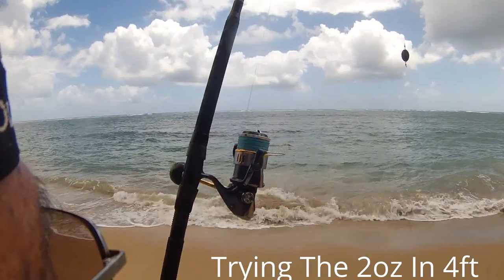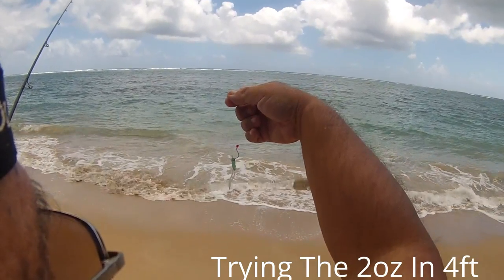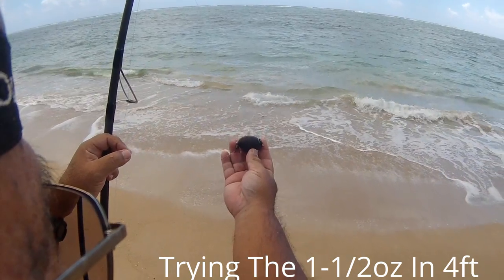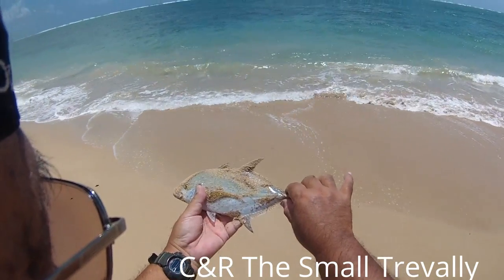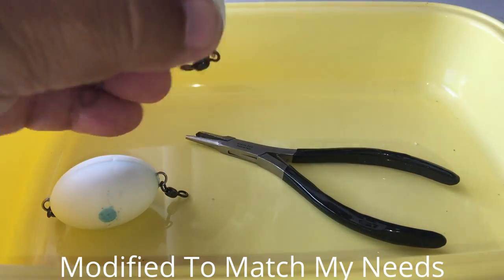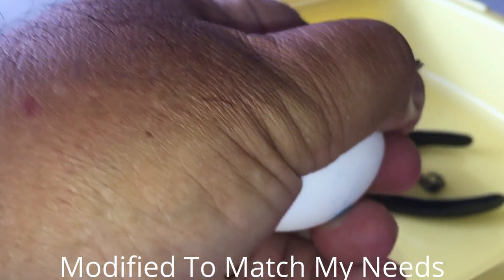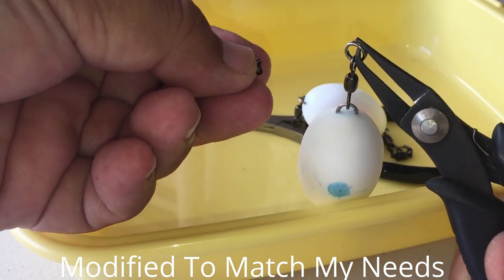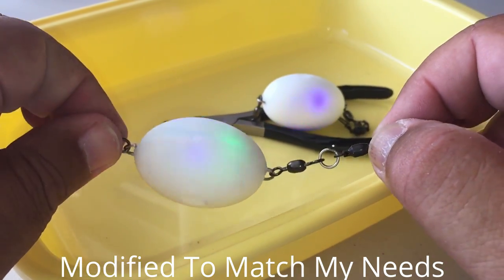Casting The HAMMER BOMB!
I had to go to Kaneohe Marine Base to pick-up my yearly gate pass that morning so i decided to try casting a Hammer Bomb since i was half way across the island. These resin balls are distinctly unique. By the time i got to a open beach it was 11:30am. Wasn't really planning on doing this until the last moment since i had to field test CHL's newest un-named prototype grub. Killed 2 birds with 1 stone.

I modified the usage of tough bubbles last year with copper bb's instead of water. This idea works but it is time consuming constructing the units. I made a video on casting these bubbles last year. I always wanted to try the Hammer Bombs. The inventor Bill Newton, owner of Ewa Beach Buy & Sell gave me one to try at the Product Show last year. Since then i bought an assortment of colors & weights to try.

The Hammer Bombs are slightly negative weighted resin balls with swivels at each end. You can cast lures or baits using these balls. Since i use pre-made leaders i adapted the HB's with a Coastlock Snap Swivel on 1 end attached using a split ring. You don't have to do this but for the way i fish it makes my system easier is all. Wasn't expecting to catch anything as it was almost high noon & a scorcher as well. Still it was nice to see how this product performs.

My reaction using HB is it's a great product. The aerodynamic egg-type shape casts extremely far. There's also 3/4oz up to 3oz depending on the weight & color (match-up the unit's weight to the rod's weight/power rating as well as the reel's rating & line used). The biggest advantage for me is to cast the shallow reefs without getting hung-up on anything. The Completely Hooked Lures new prototype grub called "Honey Dew" looked great as well. I plan on trying this CHL grub again on my next whipping session. I also used a Trapper Hook (that i made a video of as well) that i'm also very pleased with for quick releases w/no harm to the fish that J-style hooks can cause.

If you don't want or need to add the split ring with a coast-lock snap (if you're pre-made leader has a swivel) you can leave the Hammer Bomb as is. I tie a palomar knot for connecting the Bomb to the braid mainline. For even my pre-made leaders i just cut the swivel off and make a loop knot (also called a surgeon's knot) and loop-connect it to the other swivel. I tried this when i caught the small Bluefin Trevally that i released in the video. It was exhausted when caught but within seconds of getting back into the water it turned up-right & took off.

The reason i tried the 1-1/2oz & 2oz for this day is because it's a shallow area & i wanted to see what weight works best. Deeper water you can go 2oz or heavier. A lighter rated rig you can use 1oz or even the 3/4oz. I must say i was very pleased using the Hammer Bombs. My next project will be using the flashing Flash Bombs by Hammer Bomb for casting at night. These are motion activated. I love trying a new product that works so well.

Thanks again for watching my videos. Haven't had much time to work on new ideas but i will try harder to pump some more vids out.

Shimano Twin Powers Spinning Reel

Daiwa 11' Coastal Spinning Rod

Ball Bearing Swivels W/Coastlock Snaps

Owner Hyper Wire Split Rings

Split Ring Pliers

Trapper Hooks

Braid Scissors

Piscifun Aluminum Fishing Pliers Braid Cutters Split Ring Pliers Hook Remover Fish Holder with Sheath and Lanyard

Fluorocarbon Leader Line

Rapala Charge N Glow Rod Mount, Black

Fishing Butlers

SuperPower Braided Fishing Line - Abrasion Resistant Braided Lines

Apple iPhone 6 16 GB Unlocked, Silver

Contour 3 Video Camera

Contour Headband Mount For Contour 3